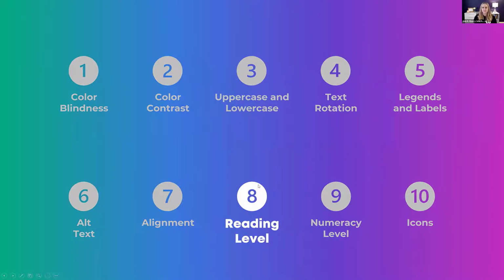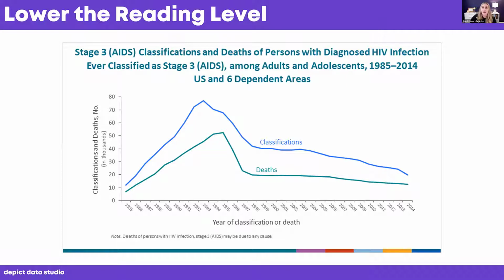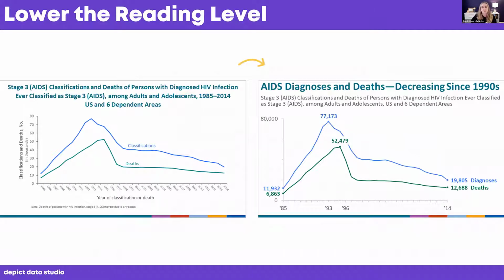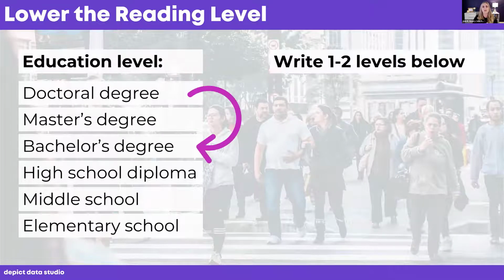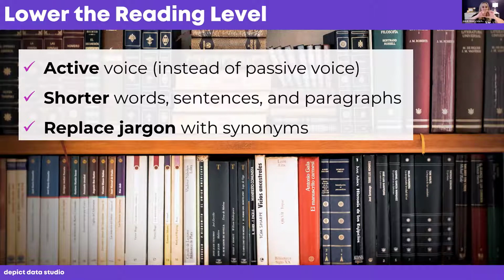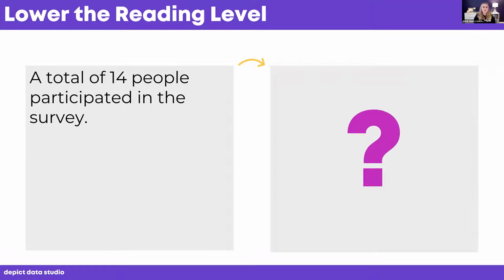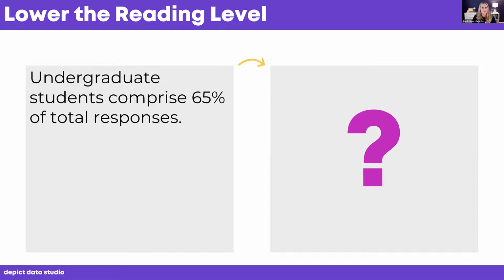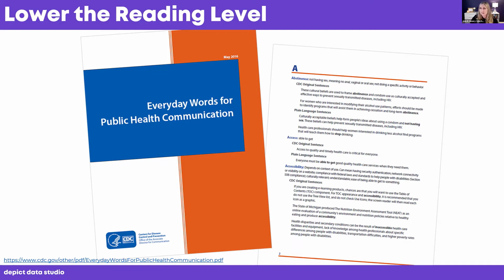Lower the Reading Level (Dataviz Accessibility Quick Wins)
How do we make our graphs more accessible?

This is a question I get asked a lot.

Accessibility is woven into all my trainings, but since this is a topic I get asked about a lot, I decided to make a new talk that’s focused just on accessibility for dataviz.

There's a misconception that accessibility takes all day, that’s it’s costly and complicated. Those are all false.

In Spring 2021 I gave a talk at the Good Tech Fest conference about dataviz accessibility quick wins.

The talk was “Choose Your Own Adventure” style where the audience chose what we discussed from a list of options. They chose:
• direct labels,
• lower the reading level, and
• lower the numeracy level.

Why Bother Lowering the Reading Level?!

We’re writing for busy people. The ones who see tons of graphs coming into their inbox every day.

We need to lower the reading level.

Not because our readers are dumb, but because they’re busy.

They need to be able to understand what you wrote the first time—not the second, third, or fourth read-through.

Follow along with the conversation:

0:00 Intro
0:23 Accessibility doesn’t have to take all day
00:40 Why reading levels matter
1:32 Real-life example
2:00 Your turn: Lower the reading level
4:30 Ann’s real-life changes
6:08 Before vs after
6:54 How to test the reading level
08:30 Average U.S. reading level
09:16 What reading level do you need?
11:40 How to lower the reading level
13:48 Your turn: Real-life examples
18:50 How to test your work

Most "professional" reports are too long, dense, and jargony. Soar beyond the dusty shelf report with our complimentary mini course You'll never look at reports the same way again.